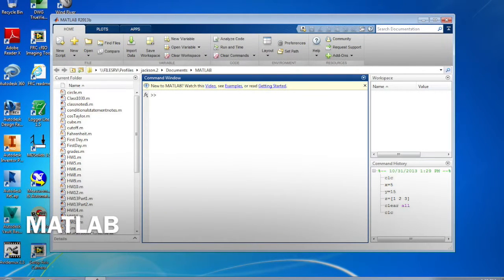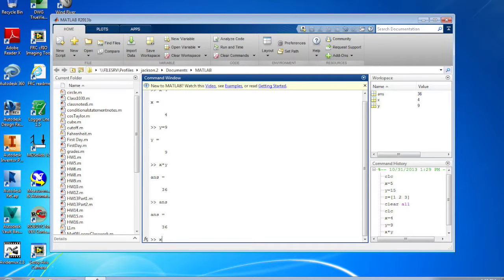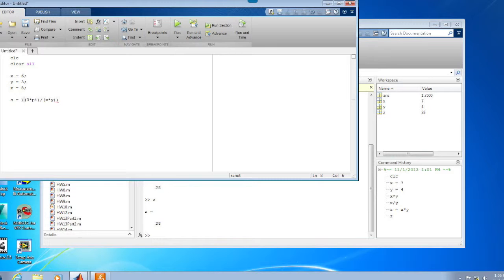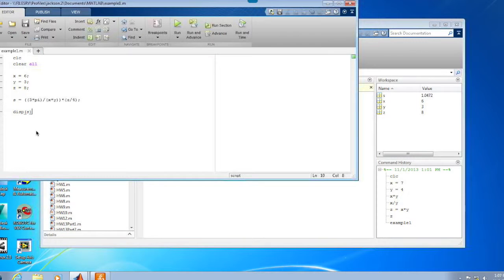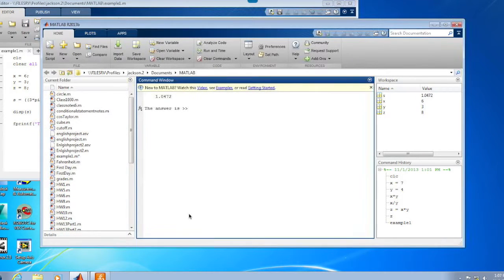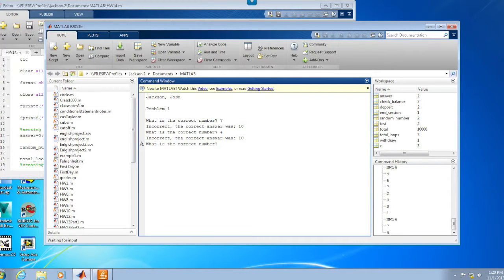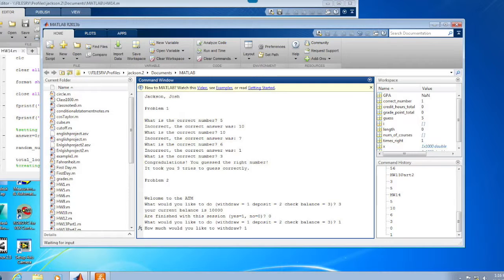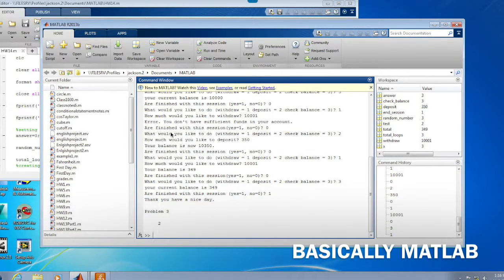MATLAB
This video is about MATLAB